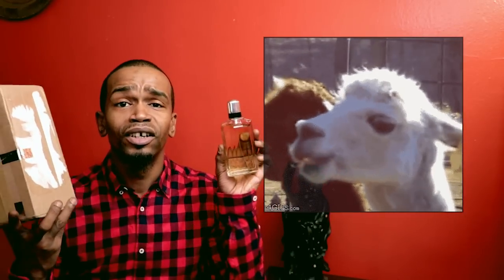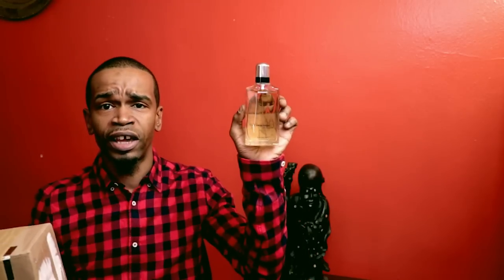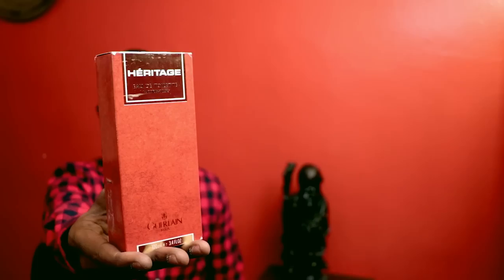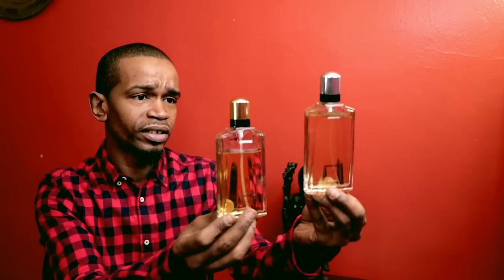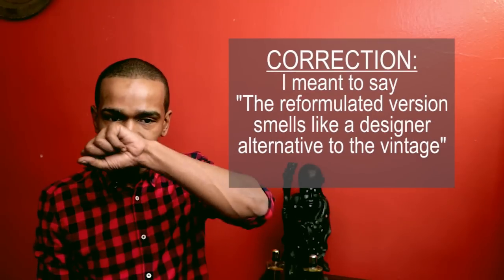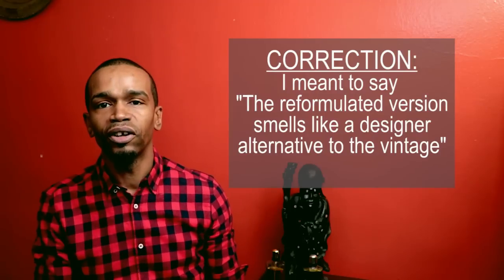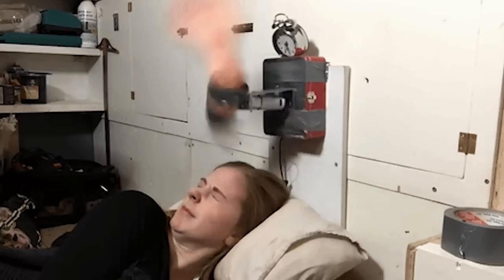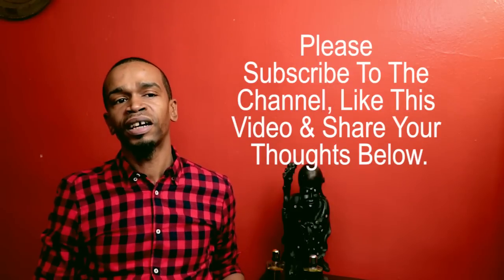Guerlain Heritage 1st Impressions | Top Masculine Formal Mens Fragrance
In this fragrance video I share my thoughts on Guerlain Heritage edt Gold cap (vintage) and compare it to the silver cap version of the EDT a more recent formulation. It was a lot of fun comparing these classy masculine classics...While many sleep on Heritage it is without question a man's fragrance but not in the obnoxious way of most 80's scents.  It really is a timeless option for more serious occasions during colder months.

For fragrance related Apparel and other products.

SimplyPut Scents

SimplyPutScents